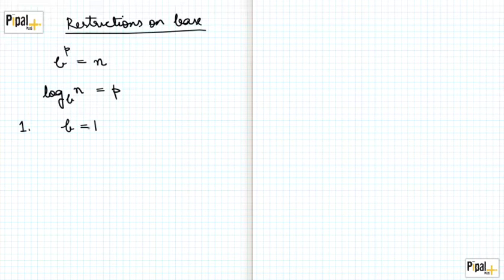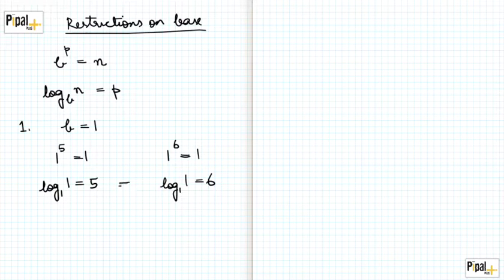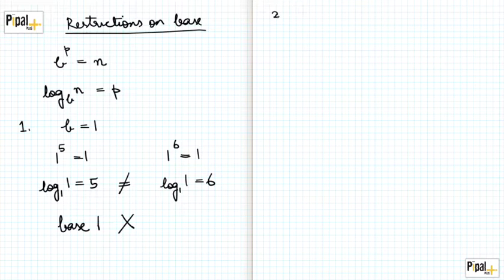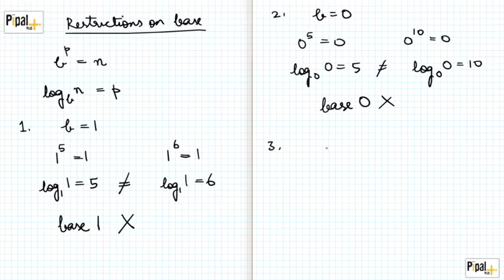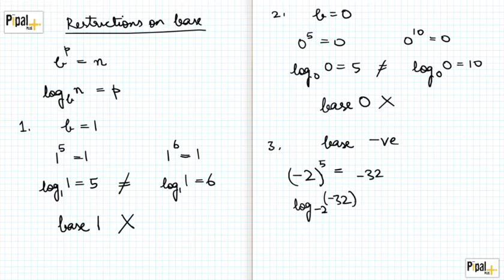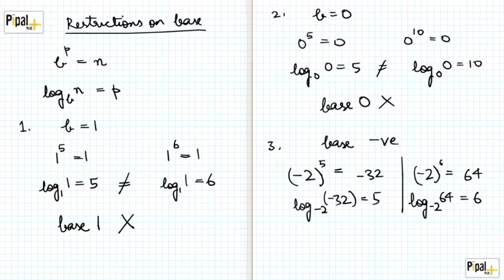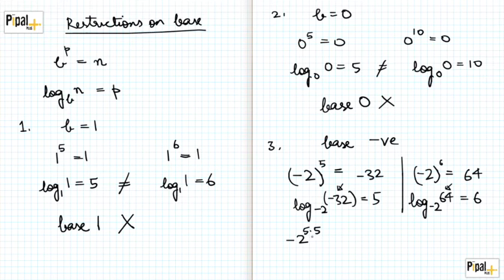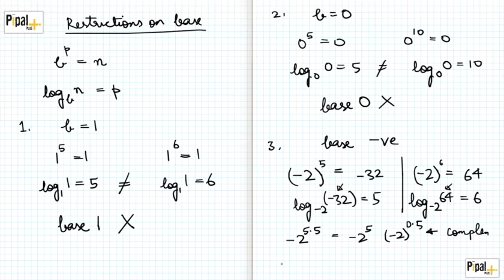QA11 01e Log Restriction on bases 2